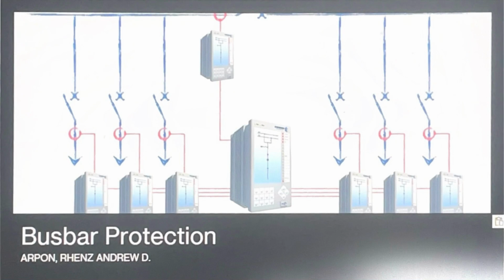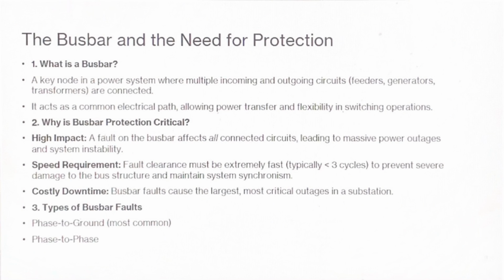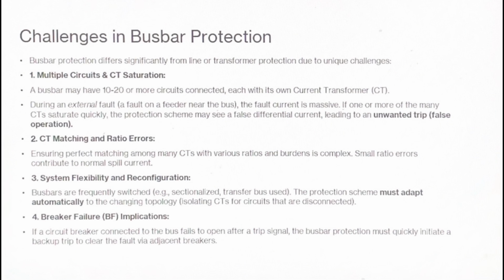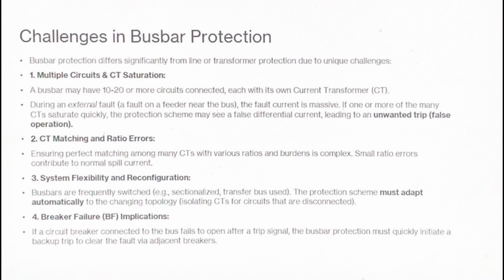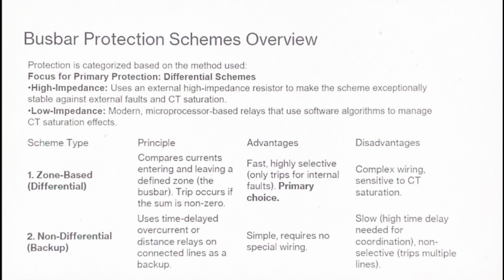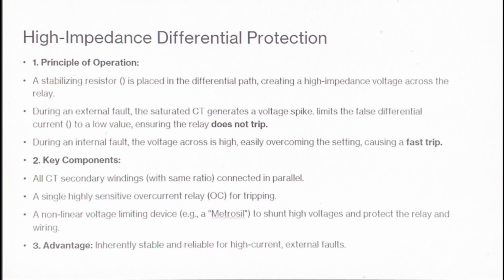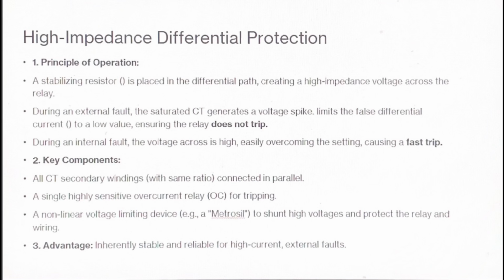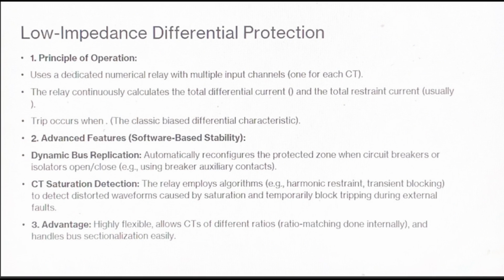October 13, 2025